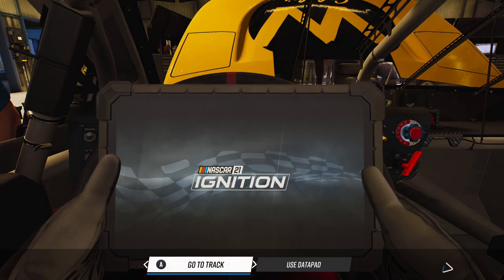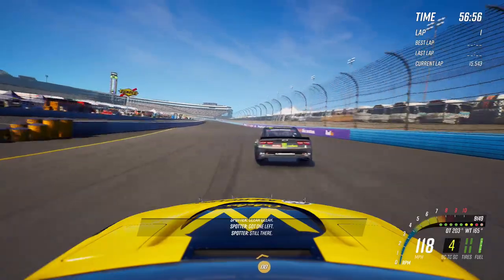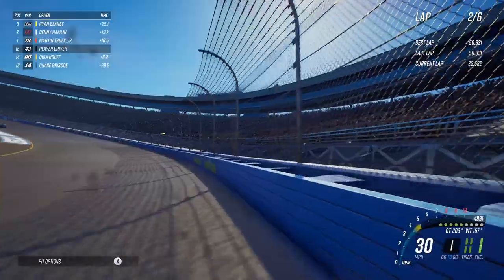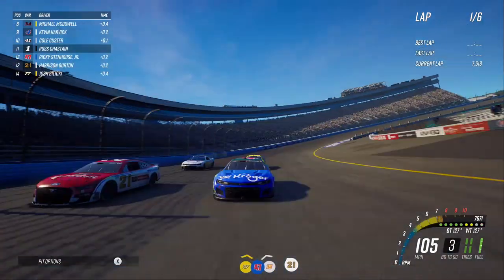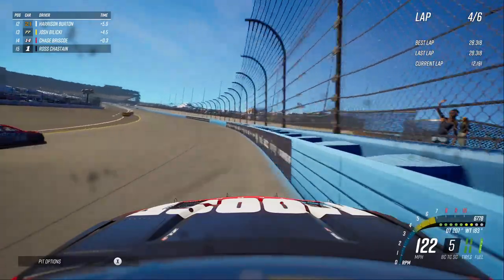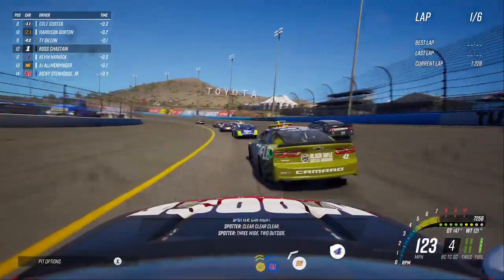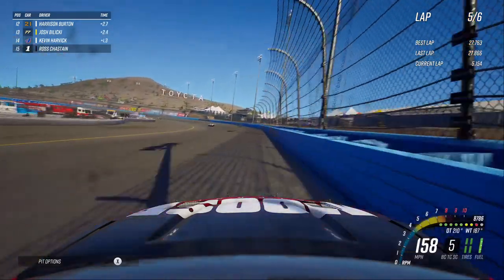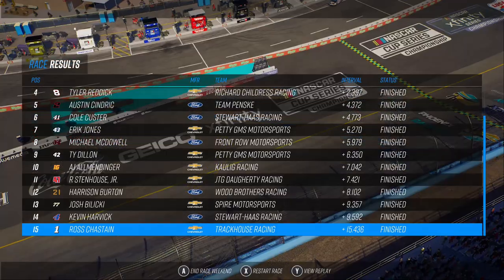TRYING ROSS CHASTAIN'S HAIL MELON AT PHOENIX! WOULD IT WORK? NASCAR 21: IGNITION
Today we're going to see if Ross Chastain's Hail Melon move would work at Phoenix in NASCAR 21: Ignition!

Console used is Xbox One X